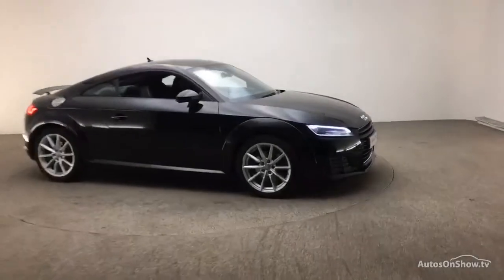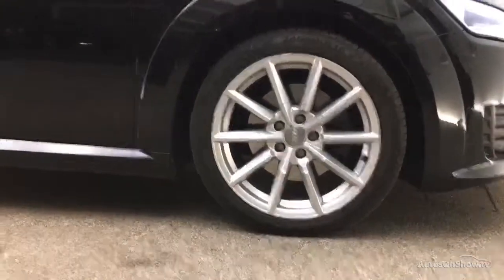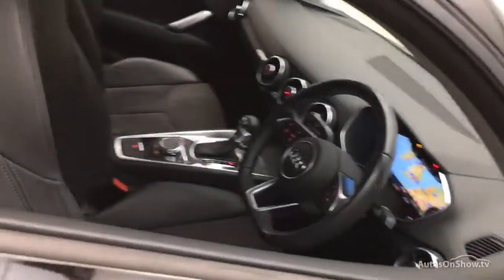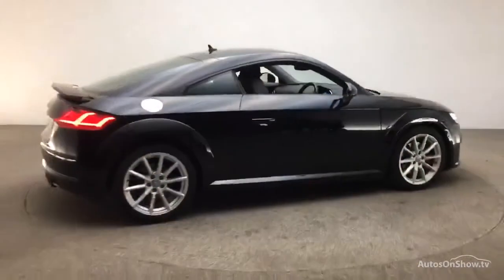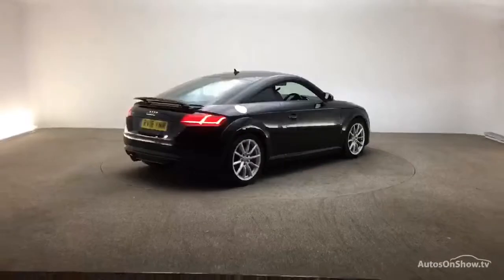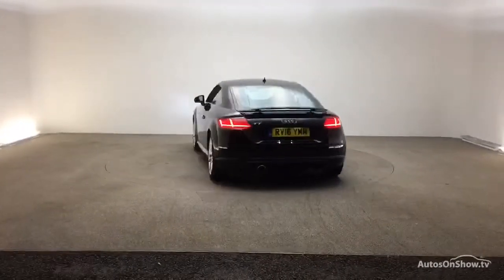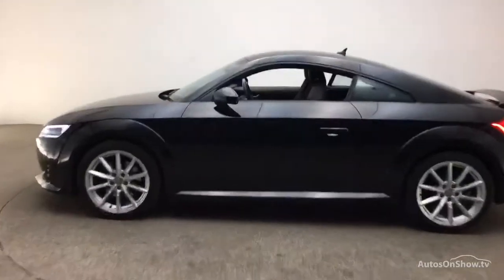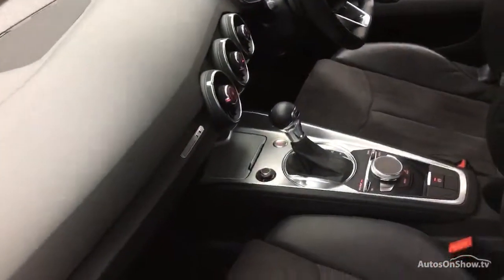RV16YMM AUDI TT TFSI SPORT BLACK 2016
2016 AUDI TT TFSI SPORT COUPE PETROL, in BLACK